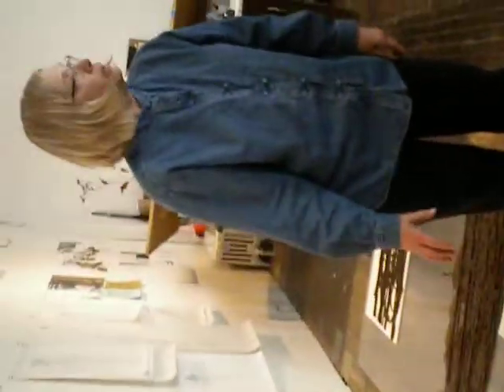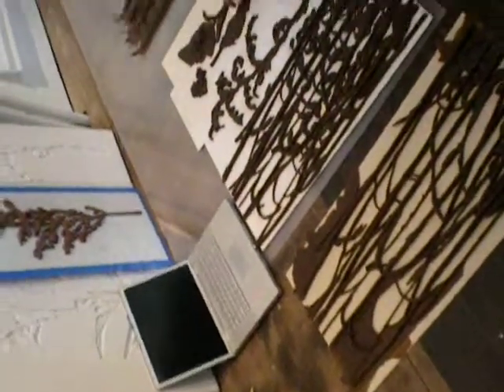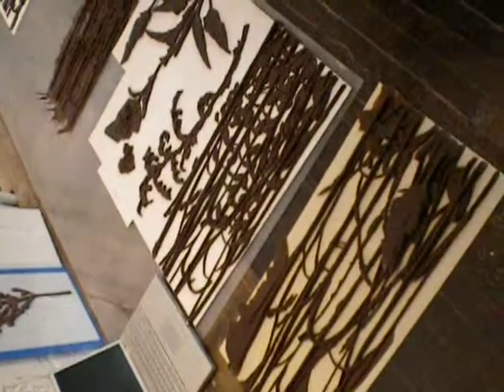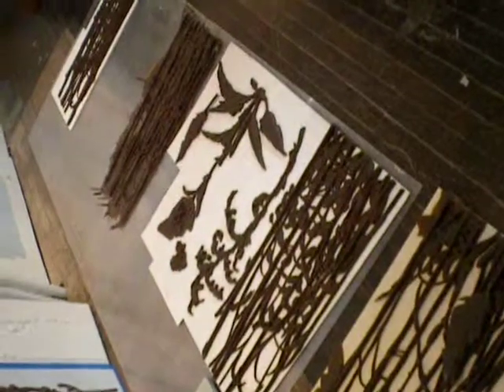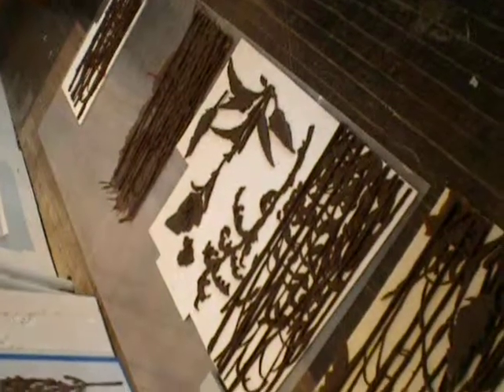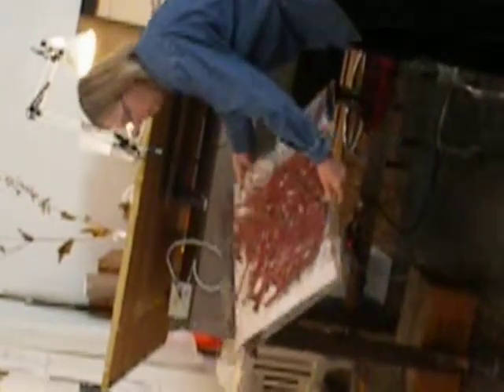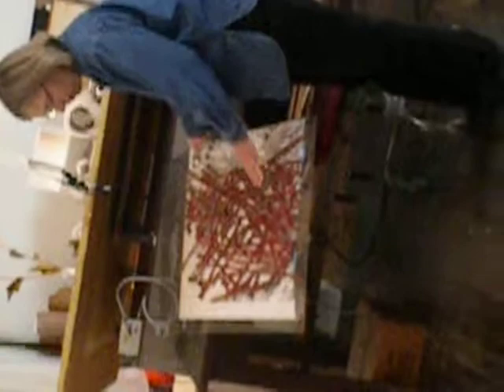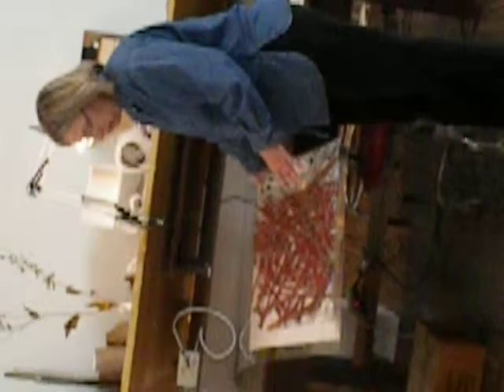Wax pieces to create molds for Bronze art.AVI